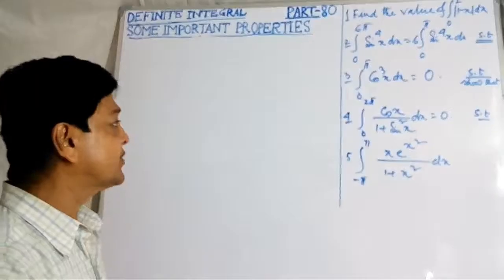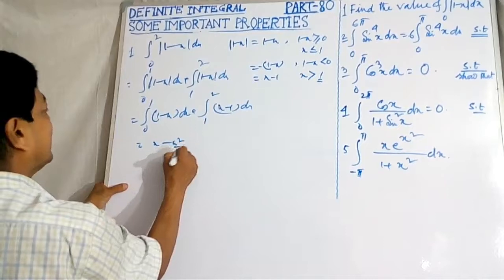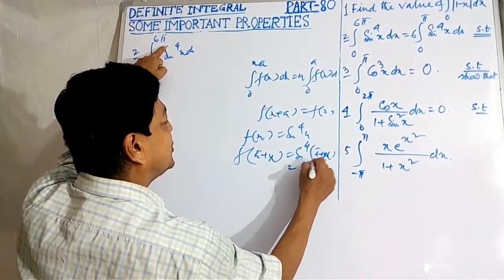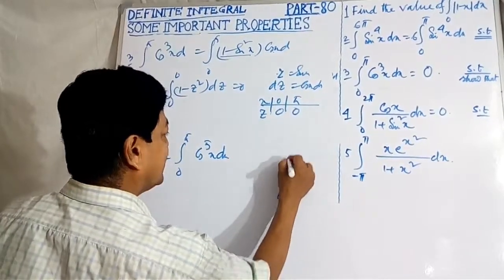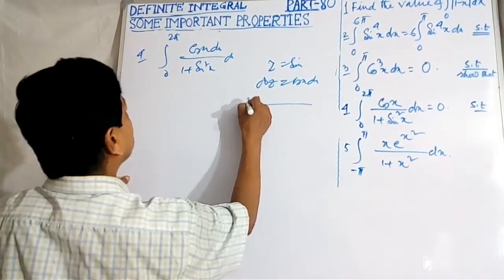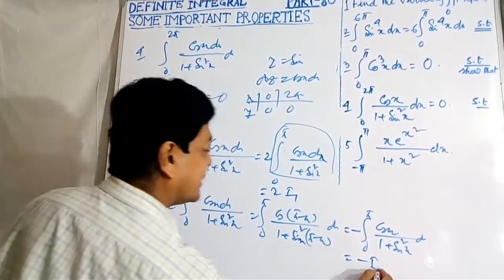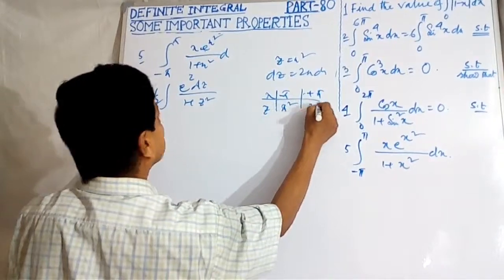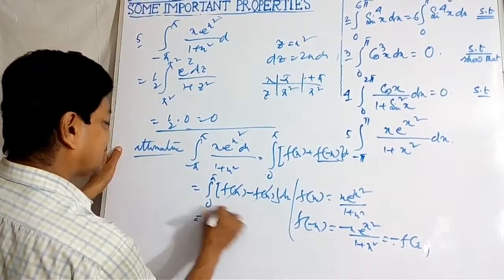Math unique plus video- Definite Integral-part-80